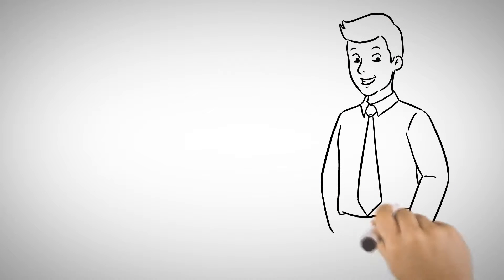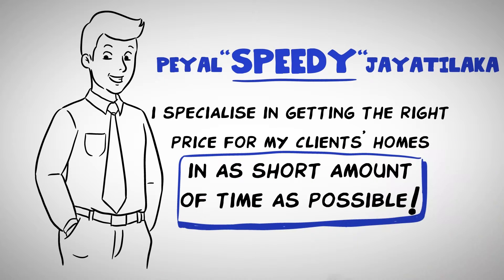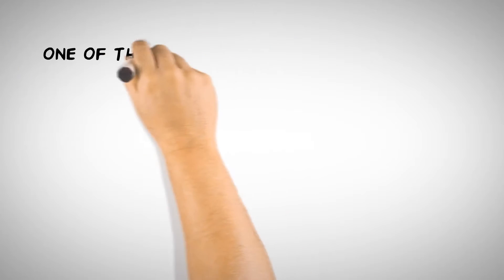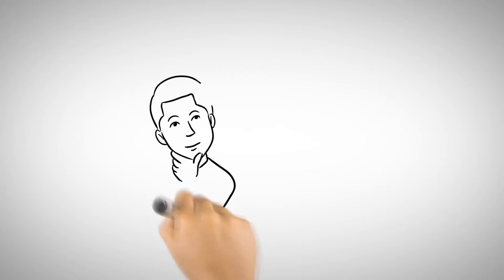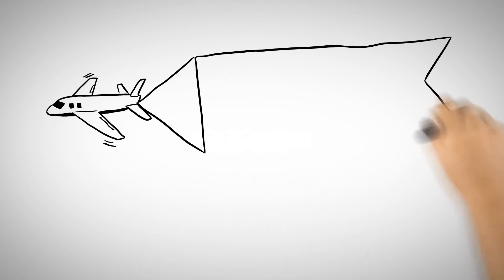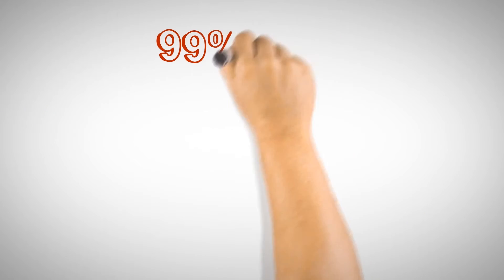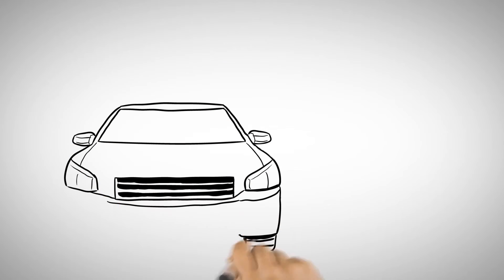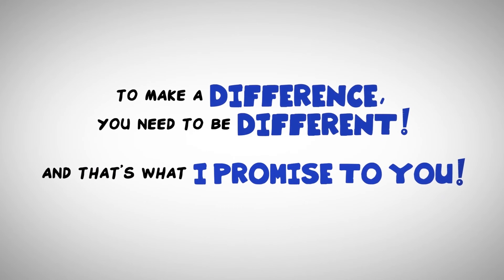Peyal Jayatilaka FFL